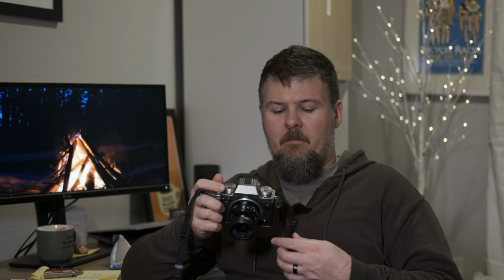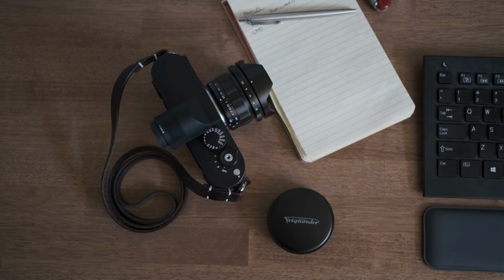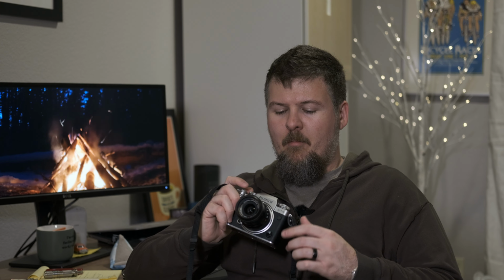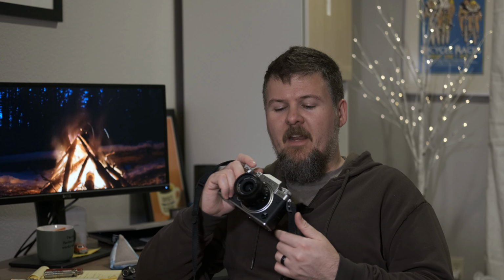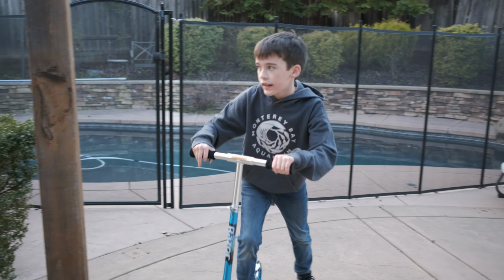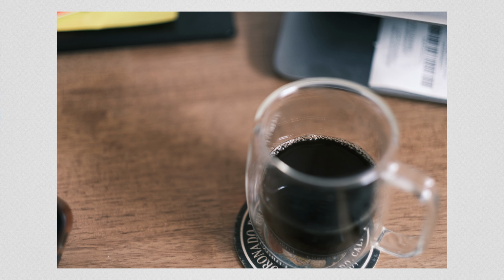Fuji XT4 update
After having the X-T4 for a couple weeks, I have some comments to make. Something that blew me away was it’s ability to track focus in stills, doing 15fps.

In this video I discuss this as well as comment in general on the camera.